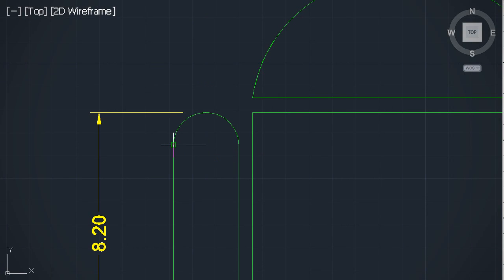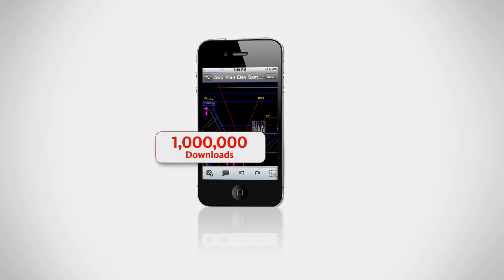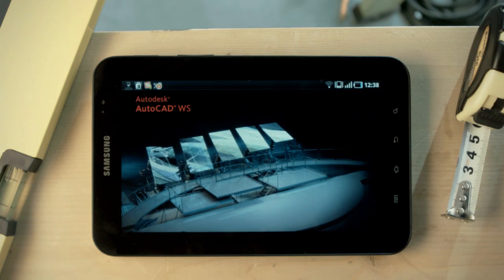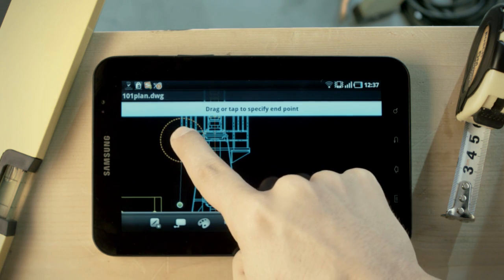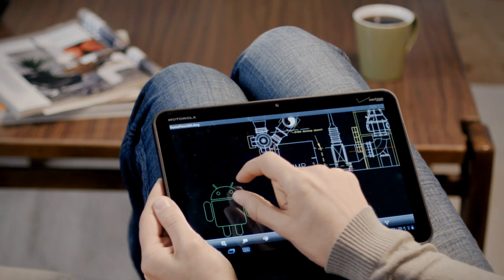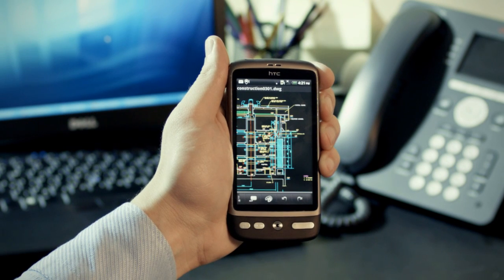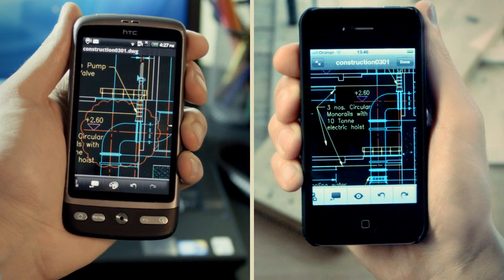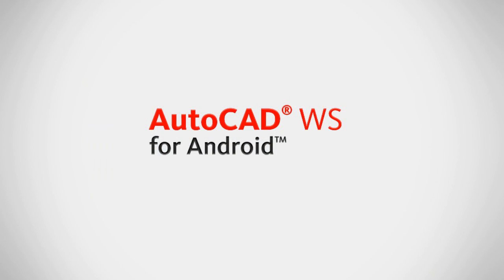AutoCAD WS Web and Mobile App for Android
AutoCAD WS for Android free mobile app has all the features our Apple® iPhone® and iPad(tm) users have experienced, including a simplified set of tools for mobile CAD editing and the ability to share their AutoCAD design files with anyone, anywhere. It is also available in nine languages - English, Chinese, French, German, Italian, Japanese, Korean, Portuguese and Spanish.